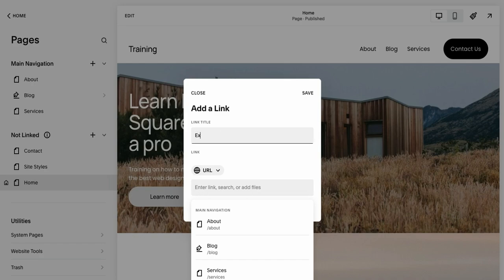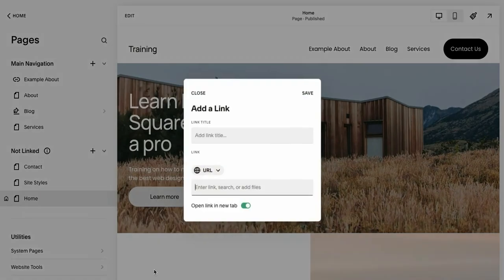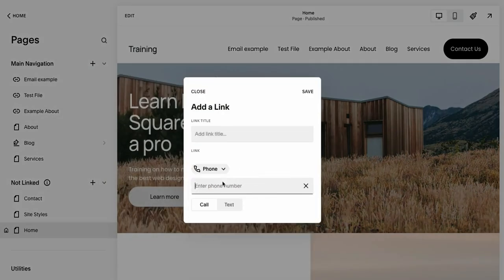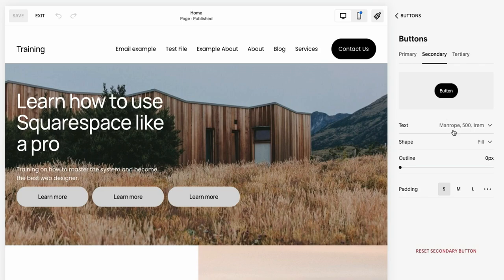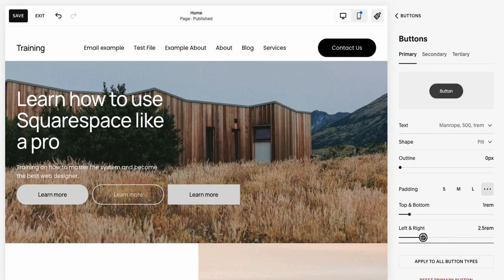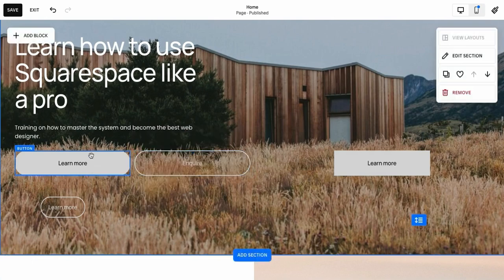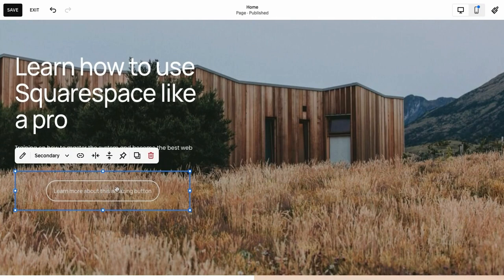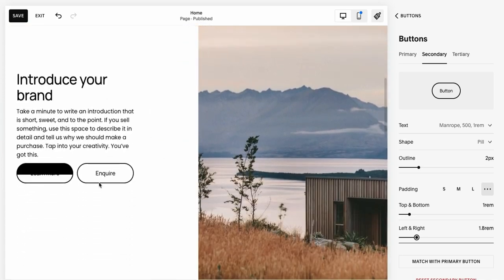How to best use Buttons and how to add links (hyperlinks) in Squarespace 7.1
Buttons and links are essential for guiding visitors through your website, but there's a right way and a wrong way to use them! In this tutorial, I'll show you everything you need to know about adding buttons, creating hyperlinks, and using them strategically to improve user experience and conversions.

You'll learn the difference between buttons and text links, how to add button blocks to your pages, creating clickable text links inside content, linking to internal pages vs external websites, styling buttons to match your brand, button placement best practices, creating effective calls-to-action, linking to email addresses and phone numbers, opening links in new tabs (and when not to), and common linking mistakes to avoid.

These small details make a massive difference in how visitors navigate your site!